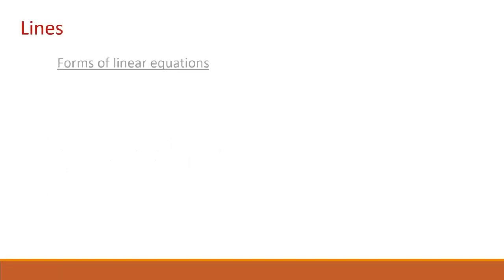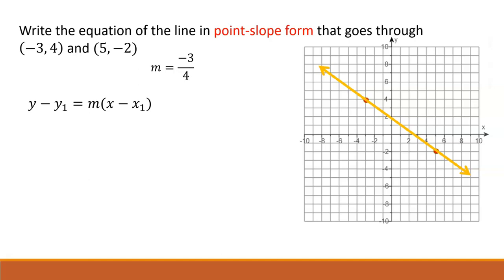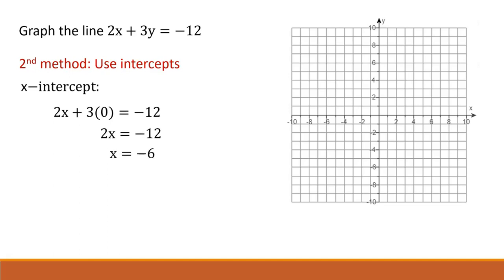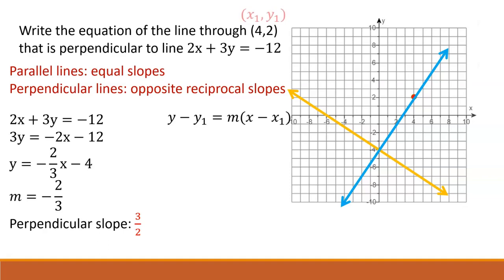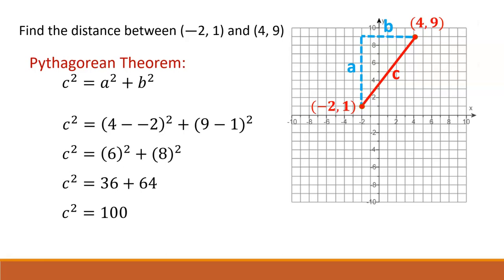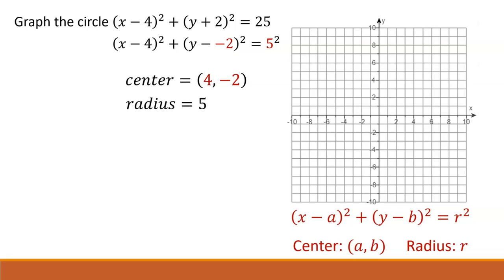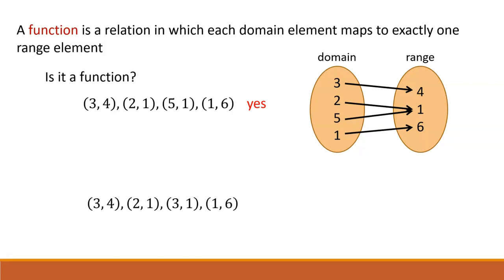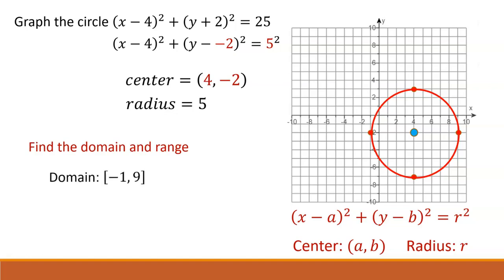College Algebra Week 5 review